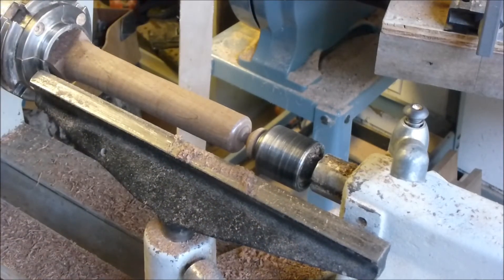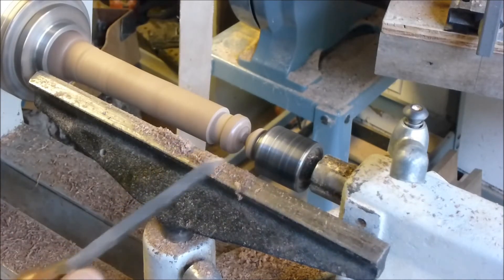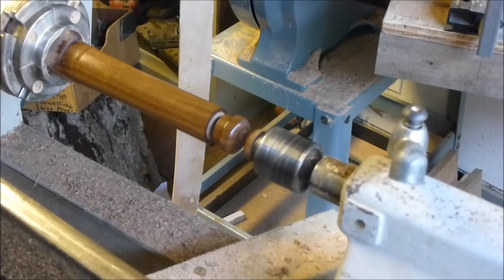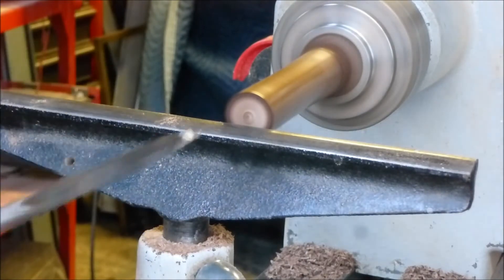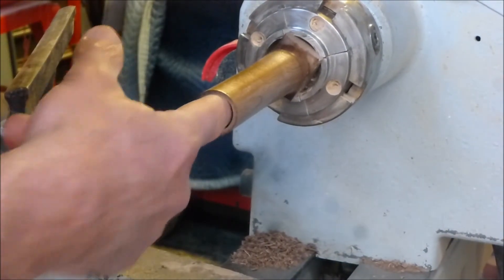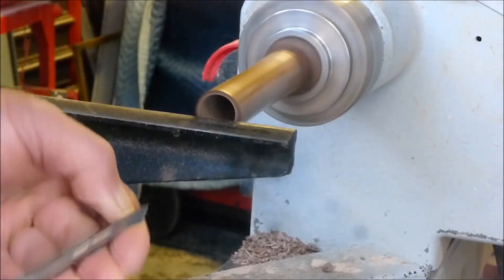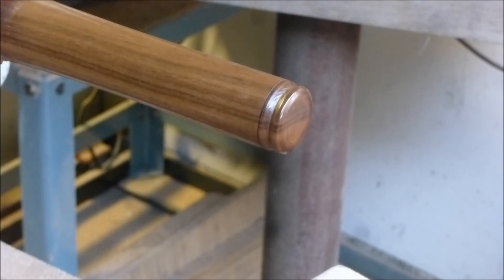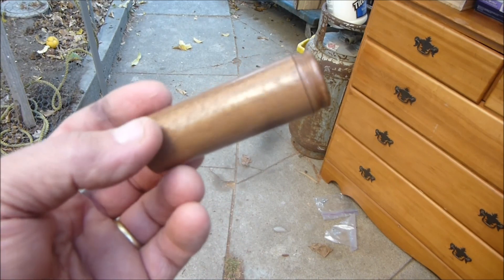Woodturning With Naked Turner Claro Walnut Matches Case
Woodturning